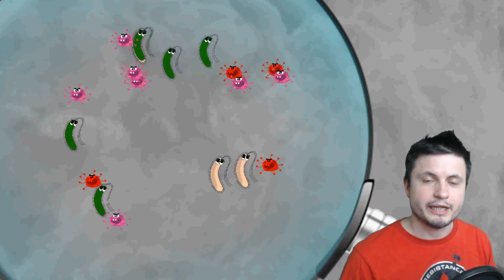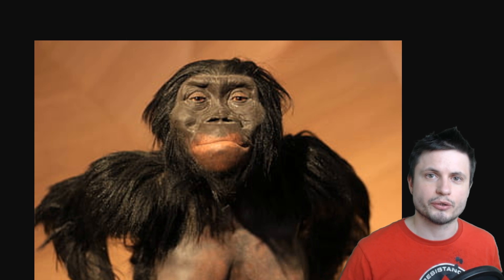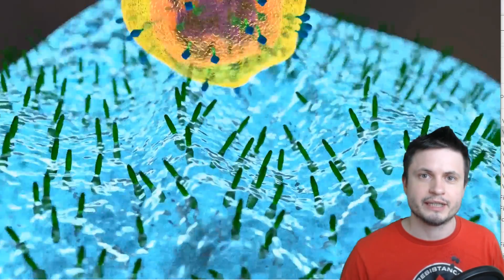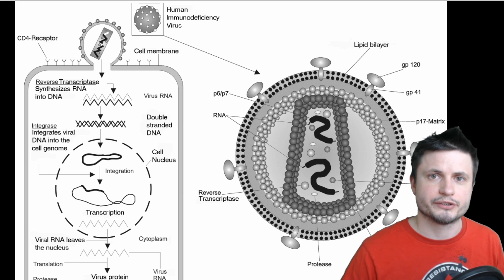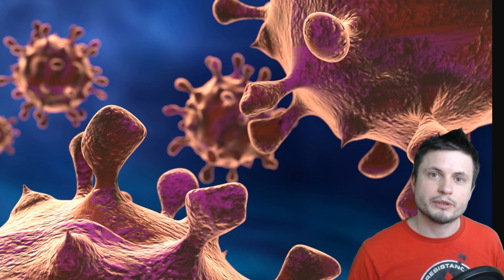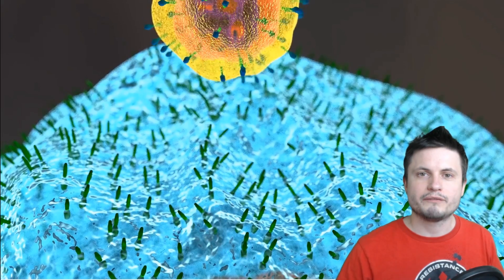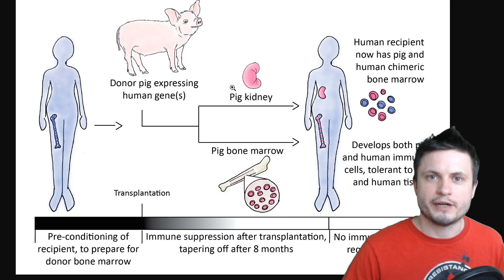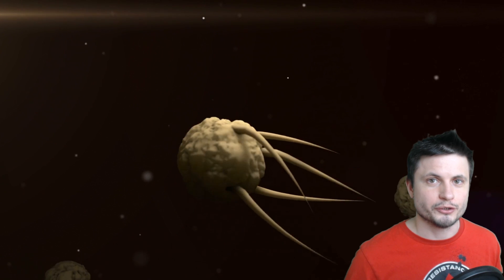8% of Human DNA Is Ancient Viruses And Many Are Necessary For Survival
Hello and welcome! My name is Anton and in this video, we will talk about some of the recent studies that discovered a lot of incredible things about our relationship with viruses.

1GFiTKxWyEjAjZv4vsNtWTUmL53HgXBuvu

Specifically, great thanks to the following members:

Morrison Waud
Vlad Manshin
Mark Teranishi
TheHuntress
Ralph Spataro
Albert B. Cannon
Lilith Dawn
Greg Lambros
adam lee
Gabriel Seiffert
Henry Spadoni
J Carter
Jer
Silver surfer
Konrad Kummli
Nick Dolgy
UnexpectedBooks.com
Mario Rahmani
George Williams
Shinne
Jakub Glos
Johann Goergen
Jake Salo
LS Greger
Lyndon Riley
Lauren Smith
Michael Tiganila
Russell Sears
Vinod sethi
Dave Blair
Robert Wyssbrod
Randal Masutani
Michael Mitsuda
Assaf Dar Sagol
Liam Moss
Timothy Welter MD
Barnard Rabenold
Gordon Cooper
Tracy Burgess
Douglas Burns
Jayjay Volz
Anataine Deva
Kai Raphahn
Sander Stols
Bodo GraÃŸmann
Daniel Charles Smith
Daniel G.
Eugene Sandulenko
gary steelman
Max McNally
Michael Koebel
Sergio Ruelas
Steven Aiello
Victor Julian Castillo
xyndicate
Honey Suzanne Lyons
Olegas Budnik
Dale Andrew Darling
Niji
Peter Hamrak
Matthew Lazear
Alexander Afanasyev
Anton Newman
Anton Reed